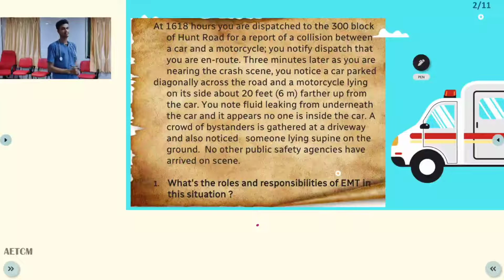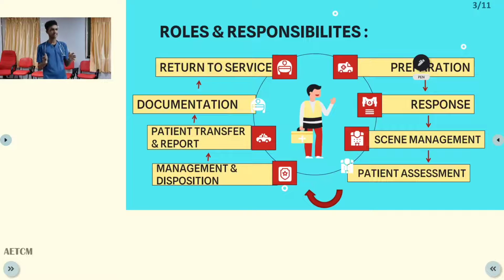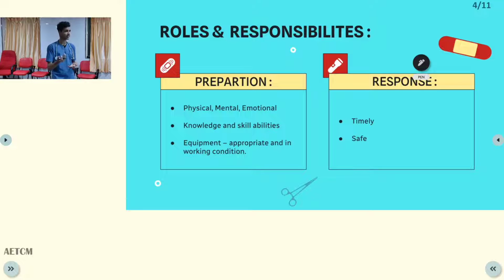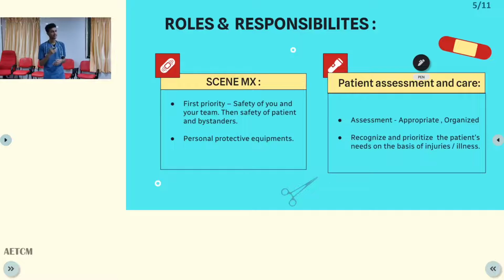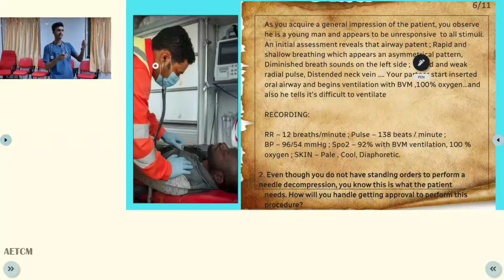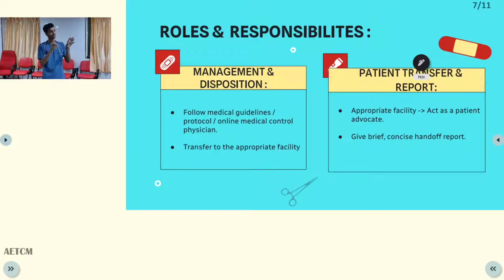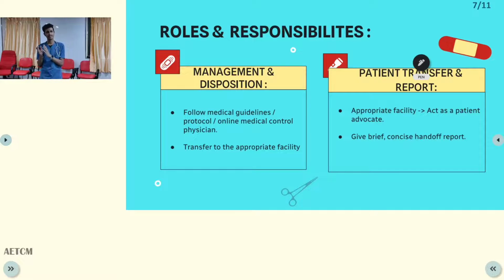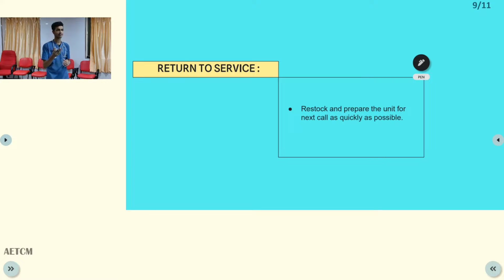Roles and Responsibilities of an EMT